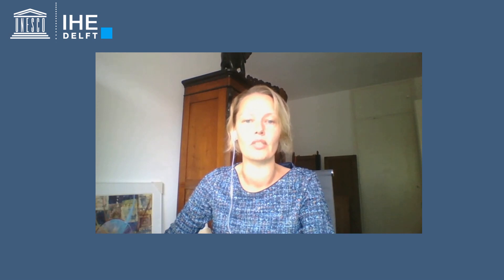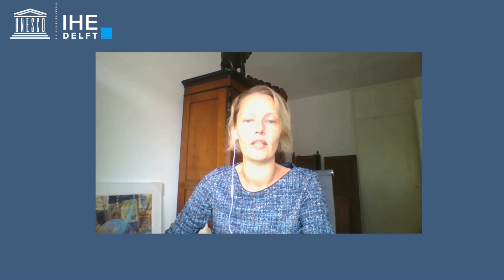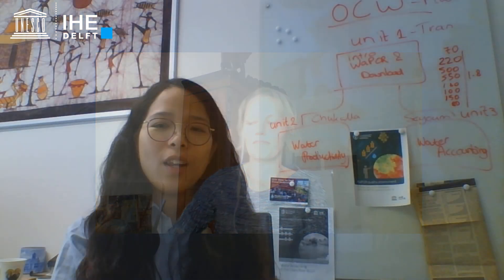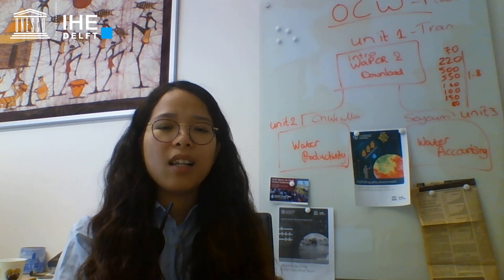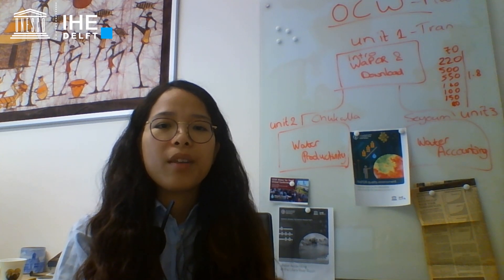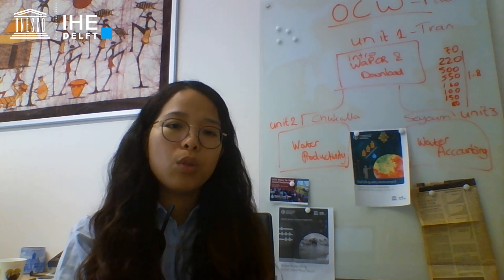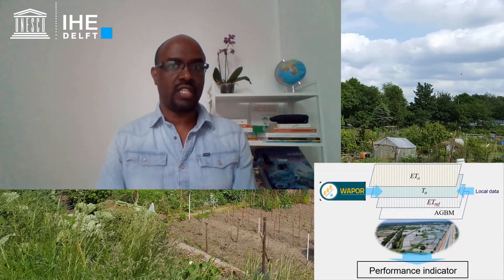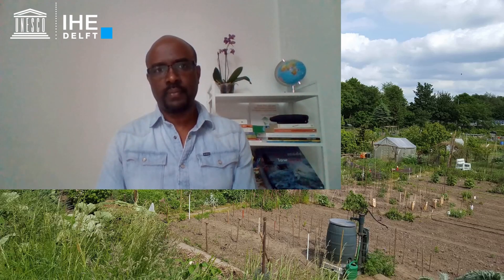[WAPOROCW] Introduction to the course by IHE Delft and FAO